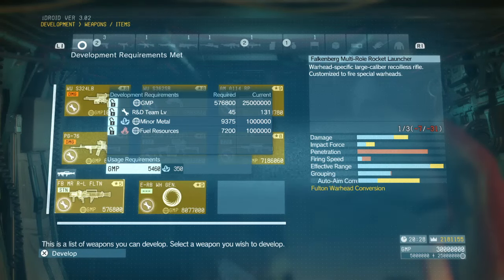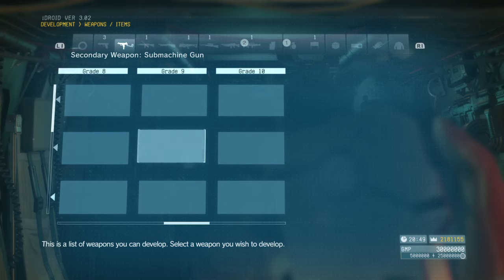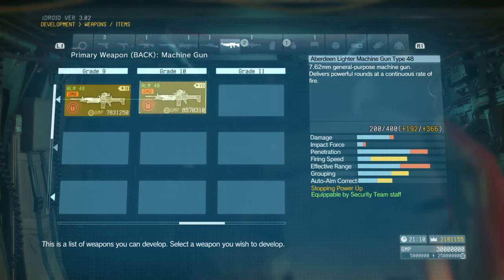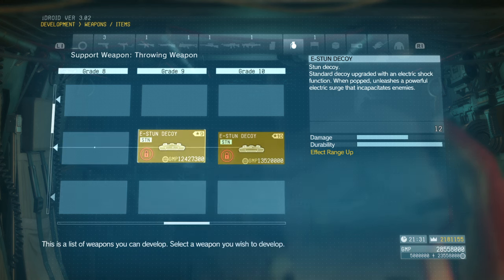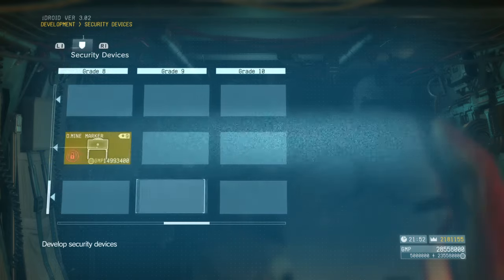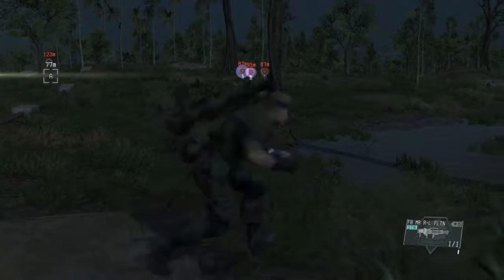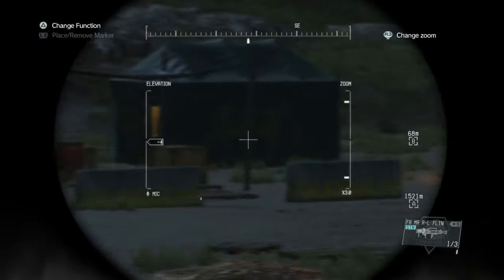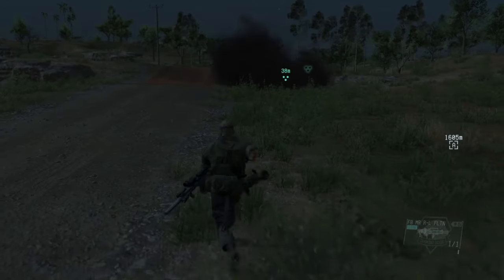Metal Gear Solid V: The Phantom Pain - Testing the New Fulton Rocket Launcher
The new fulton rocket launcher is here. Let's see if it was worth the wait.